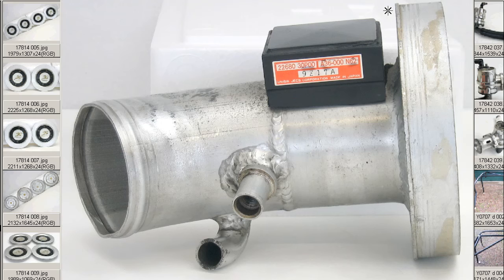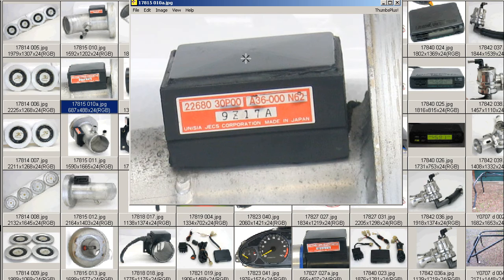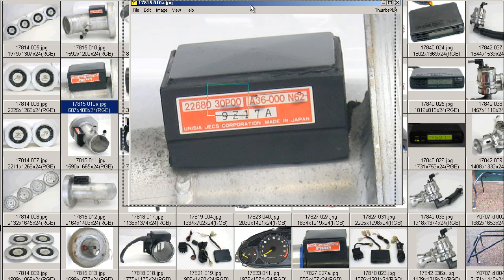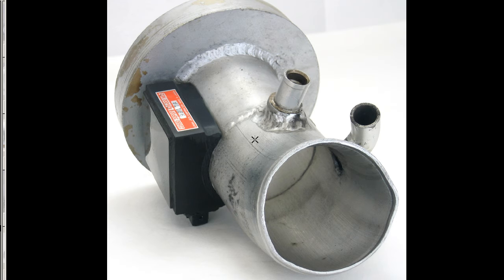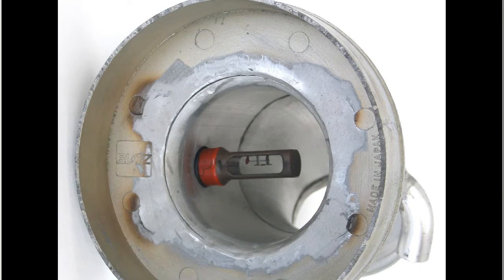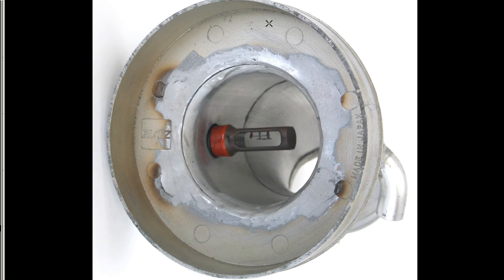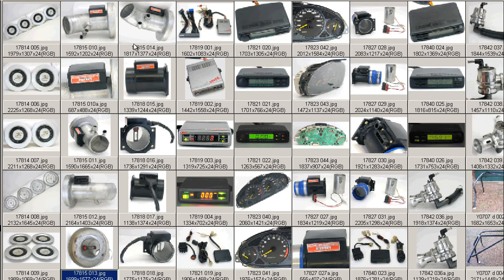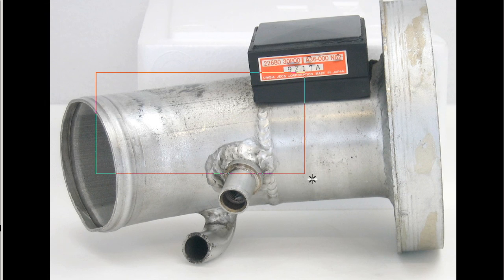JDM OEM Z32 300ZX VG30DETT AFM Air flow meter + Pipe